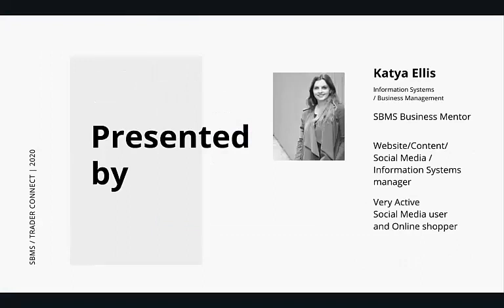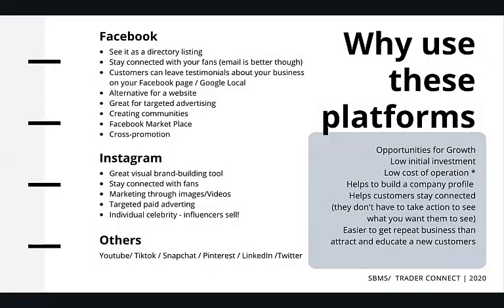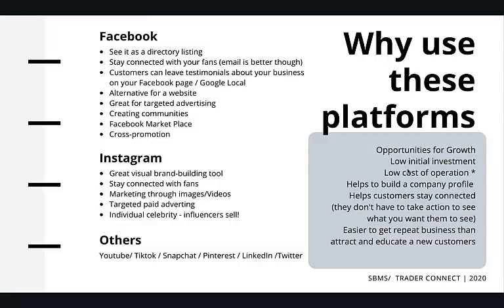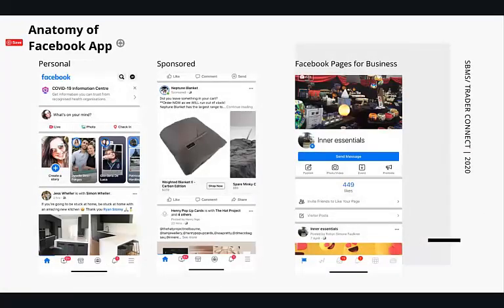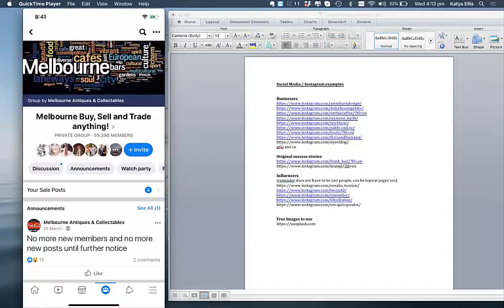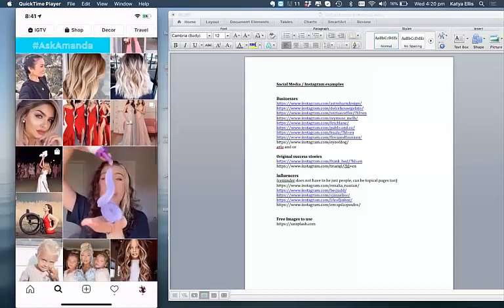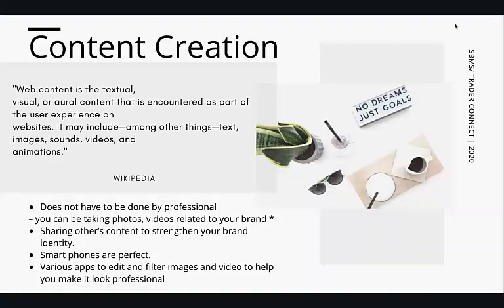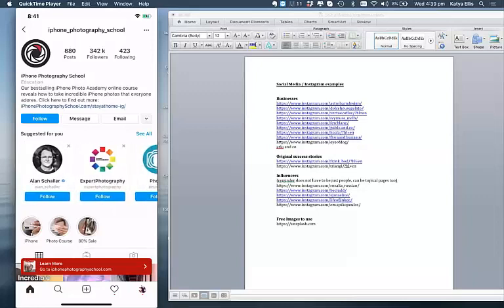Level 1: Social Media for Beginners Workshop SBMS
Join Katya Ellis, SBMS Business Mentor on this Beginners Workshop in Social Media.

Katya is a very active social media user and online shopper with a background in Website/Content/Social Media/Information Systems.  In today's session Katya will discuss and guide you through the pros & cons of Social Media Marketing.

Agenda:
Instagram and Facebook explained (Phone Apps)
Why use these platforms
The benefits / the challenges
What type of marketing works best for various products
Introduction to contention creation
Case studies

Social Media marketing is a powerful strategy to increase revenue and brings attention to your brand, products and services.